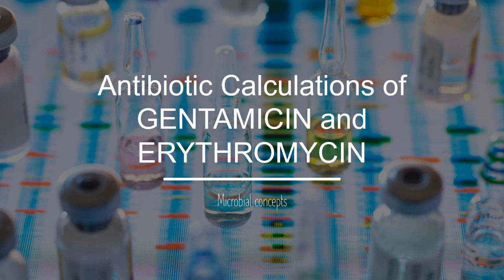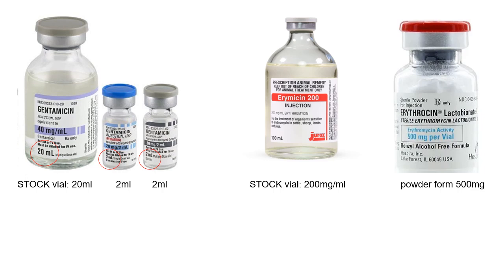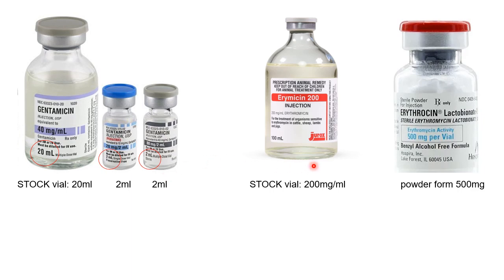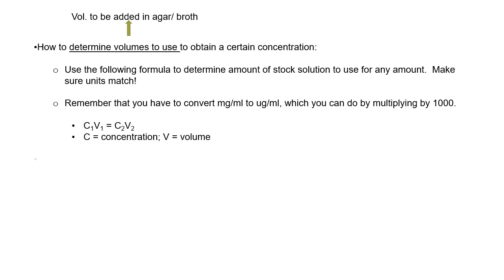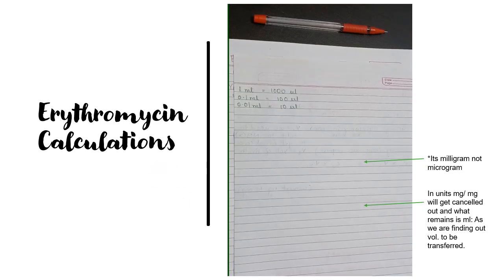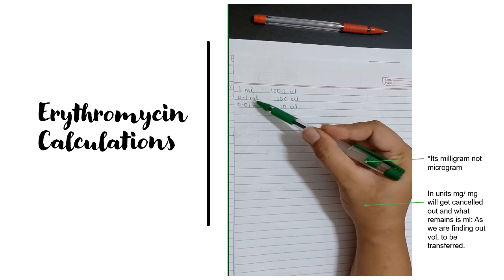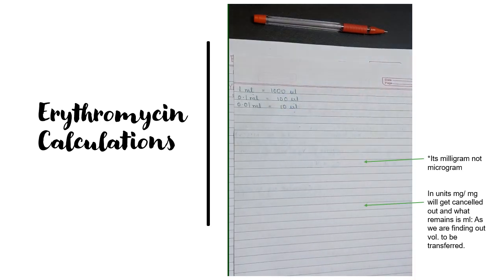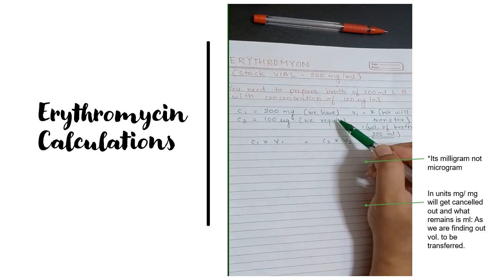Antibiotic calculations Gentamicin erythromycin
Enjoy learning!!!